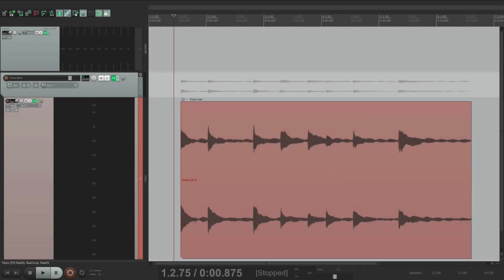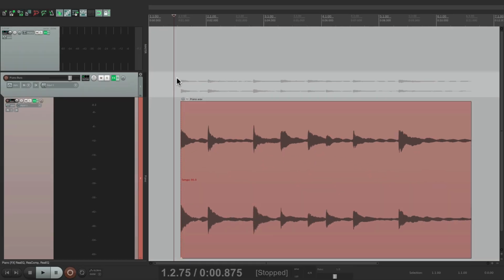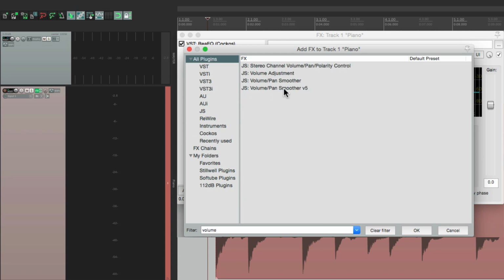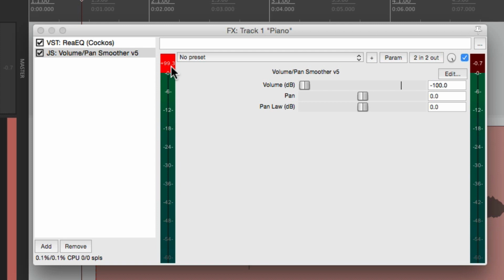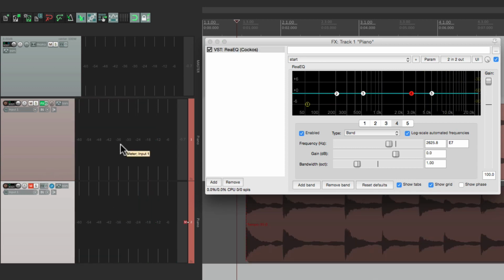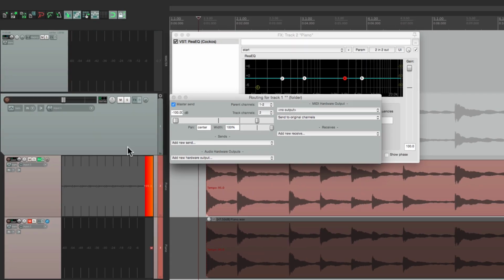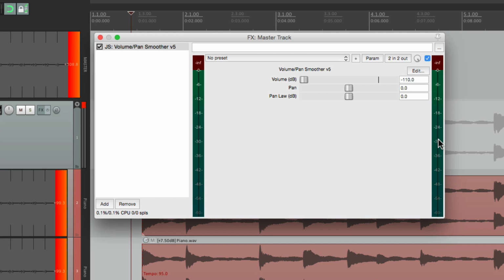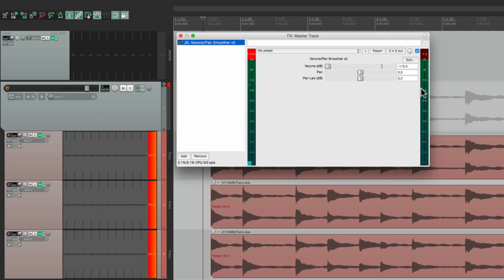Gain Staging in REAPER